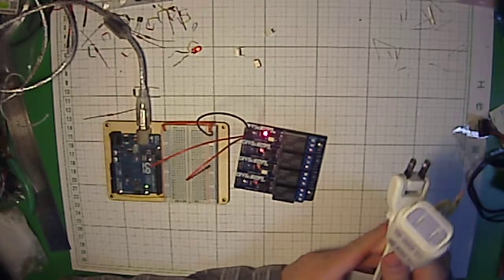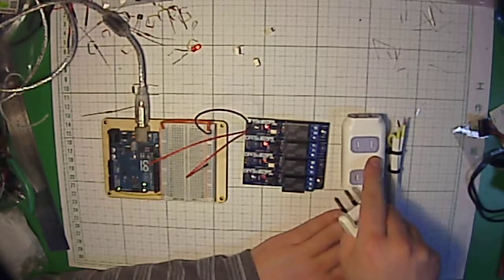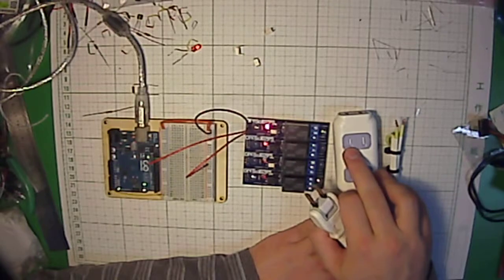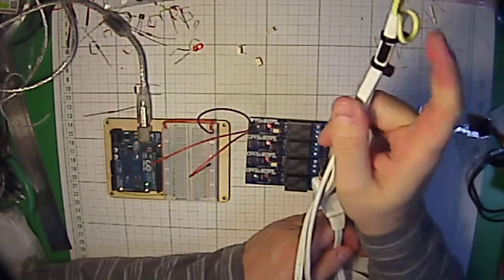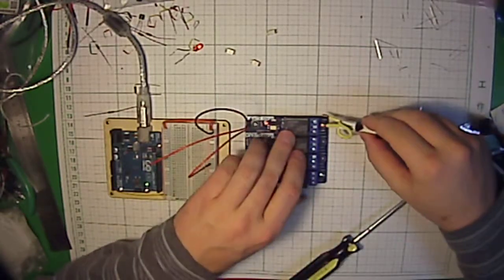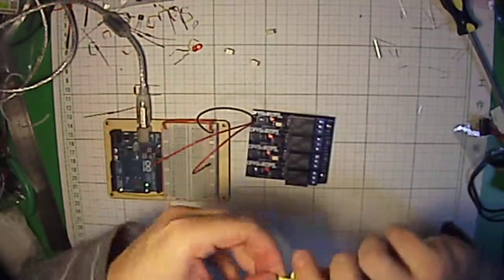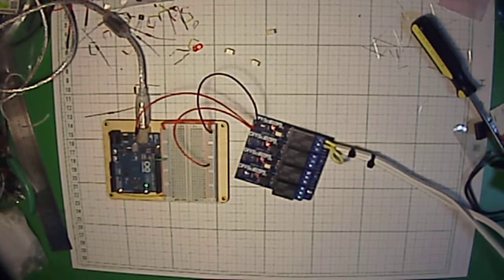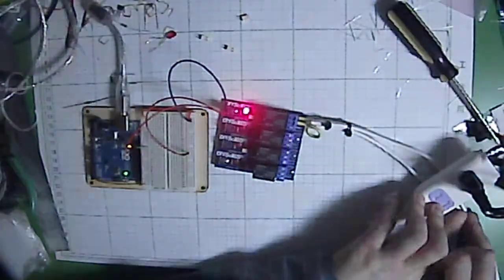Omron G5L Relay board - usage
How to wire up a load and switch it with the Relay board.